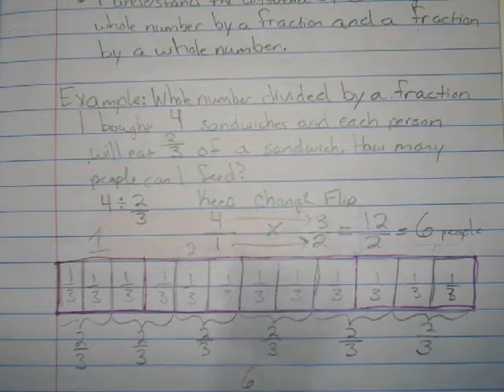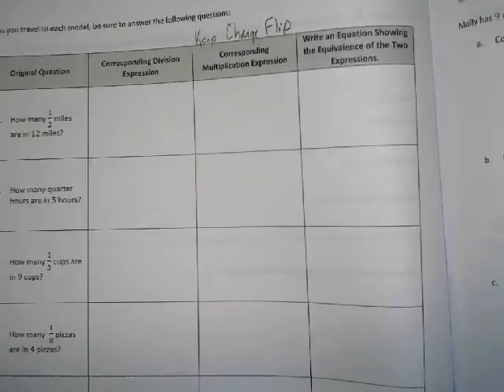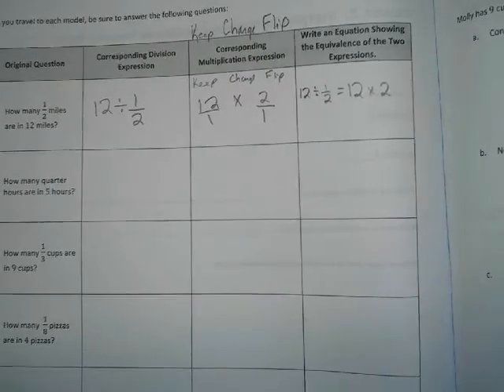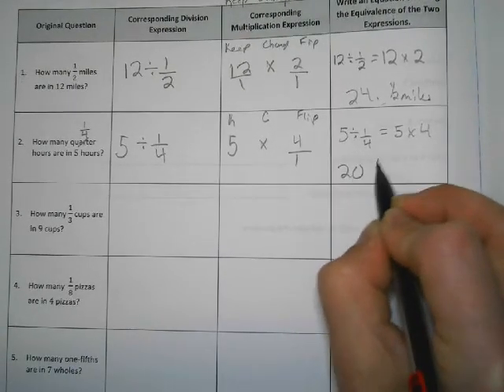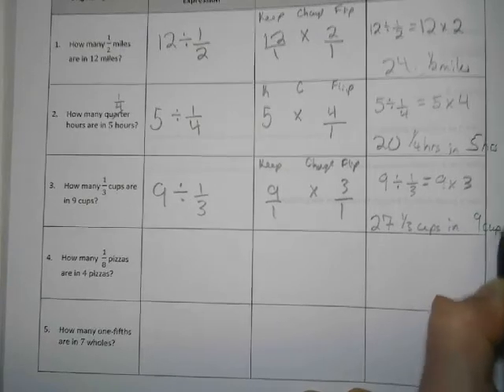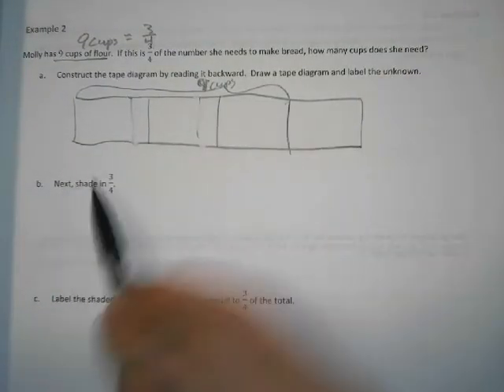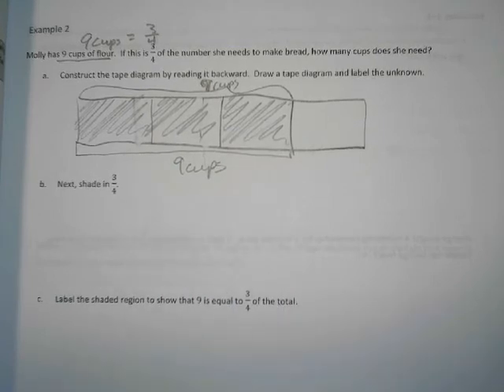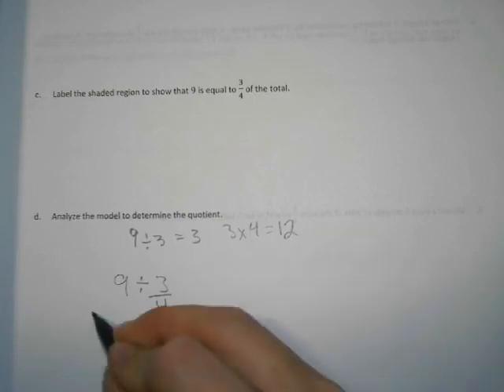Module 2 Lesson 2